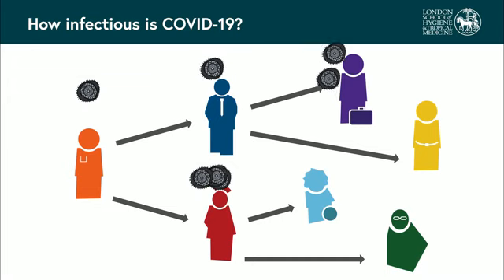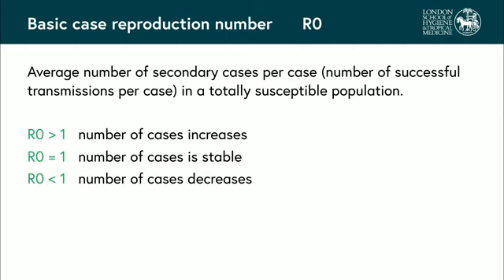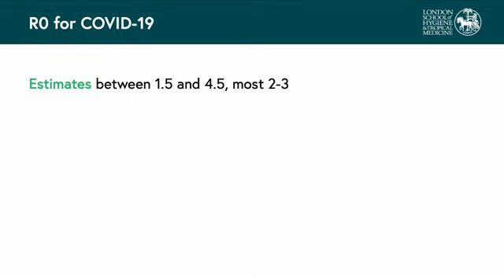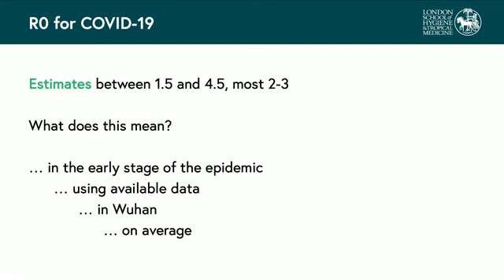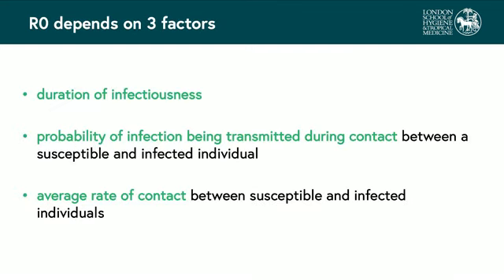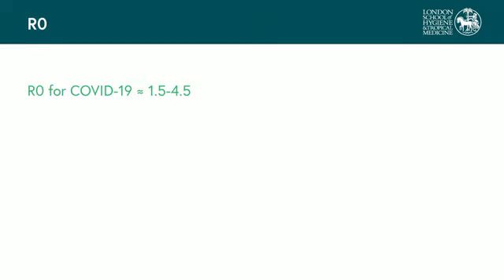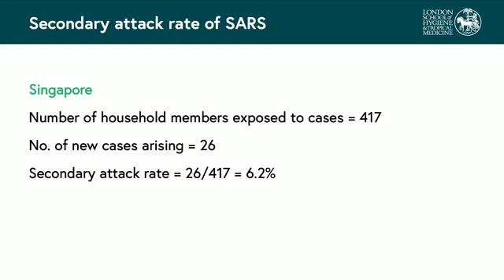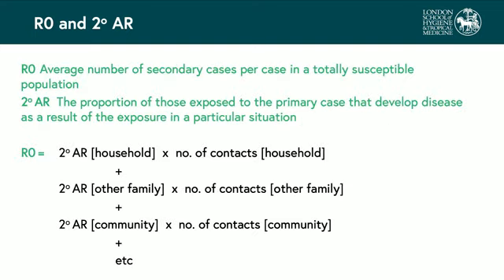مدى قابلية انتشار كورونا بالمجتمع